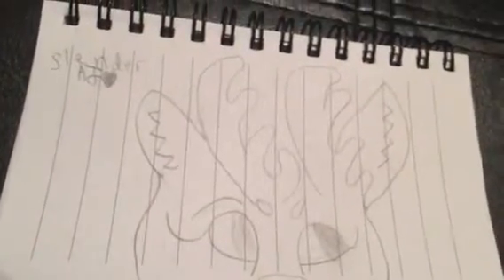My art collection!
Well I failed at this XDD it was rlly awkward since everyone was asleep and knowing someone could walk in on me...0-0umm so yeah!